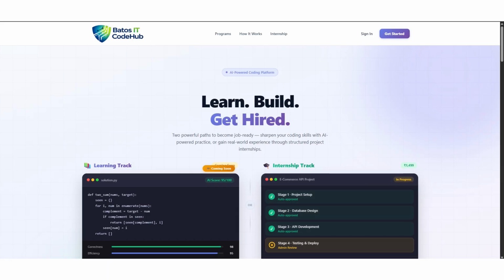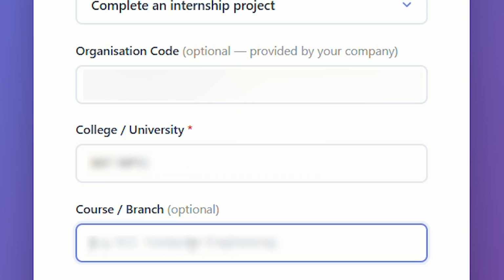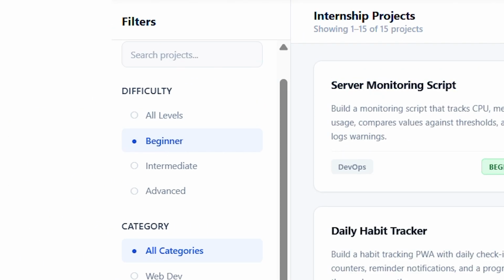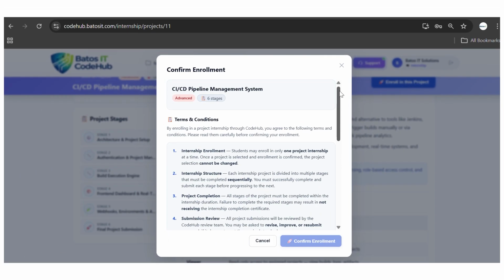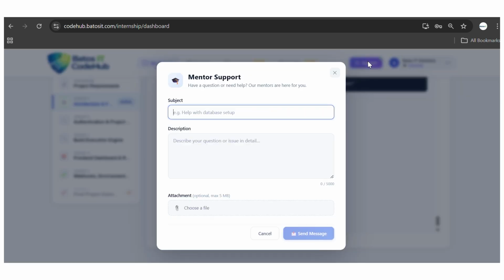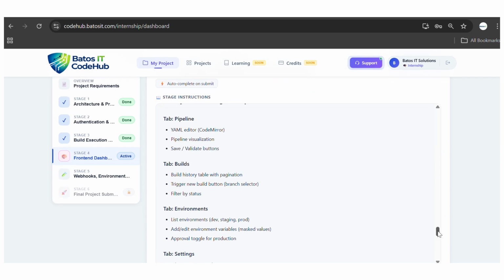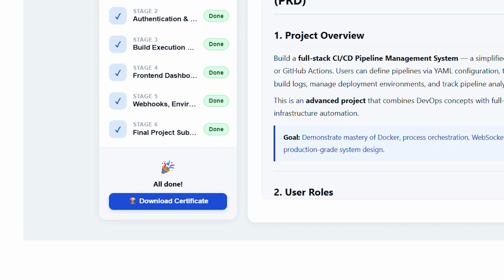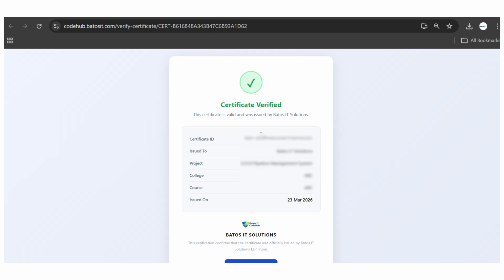Best Coding Internship for Freshers and remote work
🚀 Your Coding Journey Starts Here | CodeHub by Batos IT Solutions

Best coding internship for beginners (global opportunity)